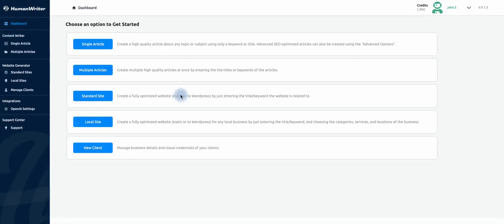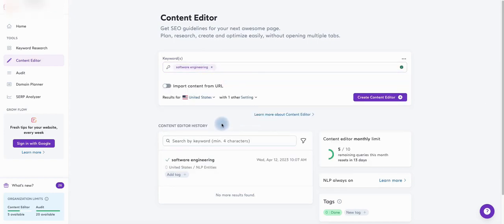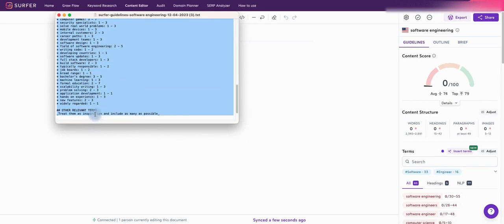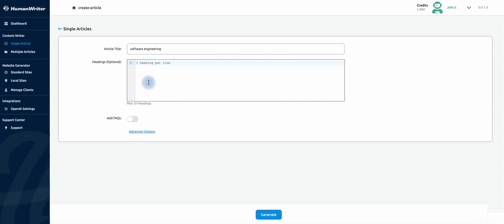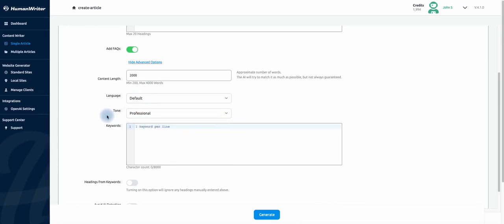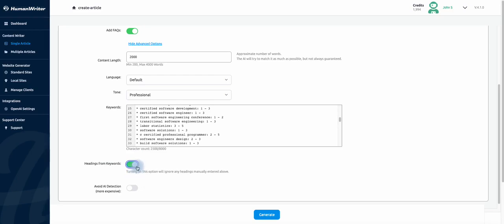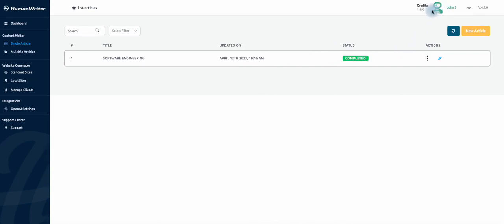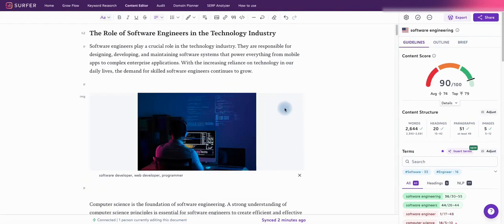How to Achieve a 90%+ Score in Surfer SEO using HumanWriter in 5 minutes or less!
Code: OBBIRSYMB1DFQNSA